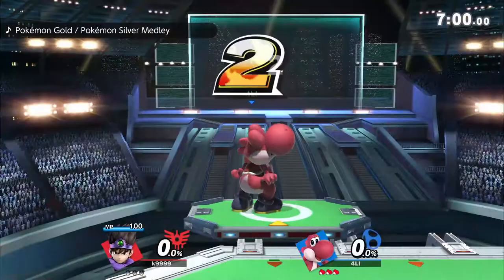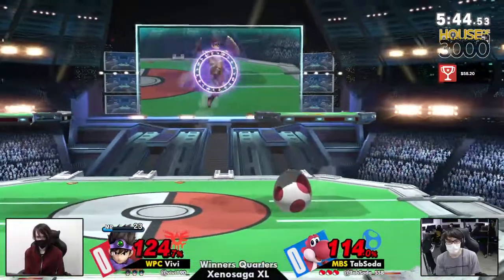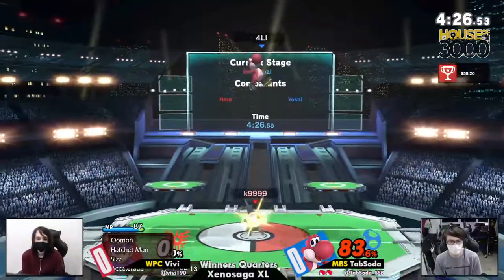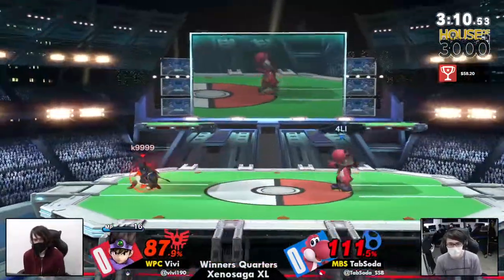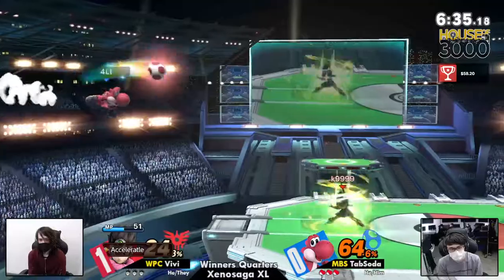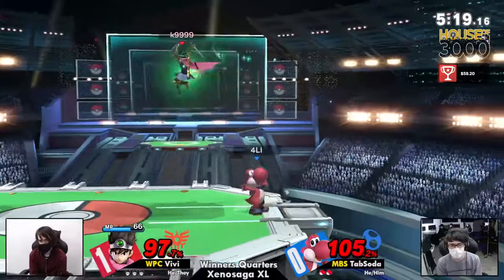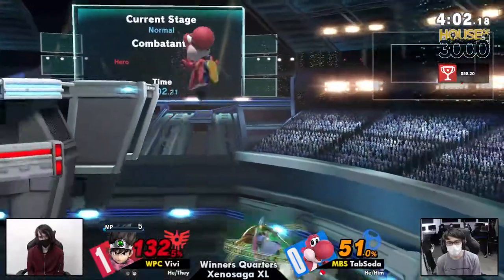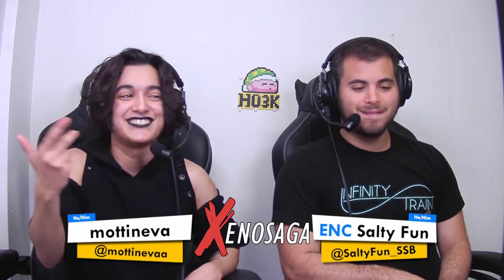[Smash Ultimate] WPC | Vivi vs MBS | TabSoda - Xenosaga XL (W.Quarters)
WPC | Vivi(Hero Arusu Alt) vs MBS | TabSoda(Yoshi Red)

Commentators:
 - mottineva (@mottinevaa)

Venue Fee: $8
Singles:   $7
Doubles:   $5

Venue Address -
21 Ludlow